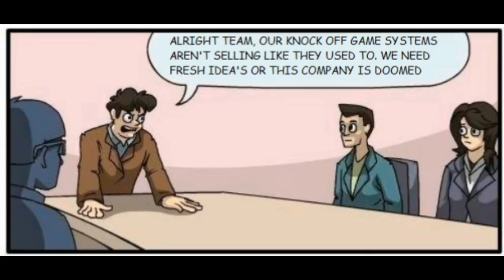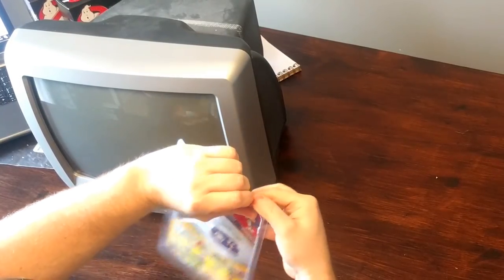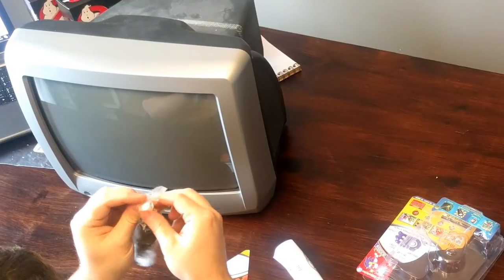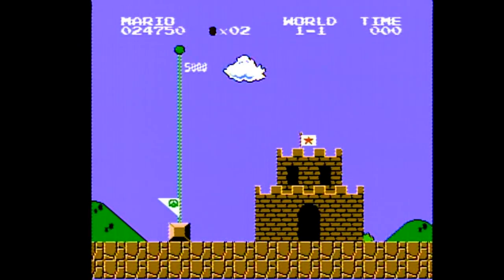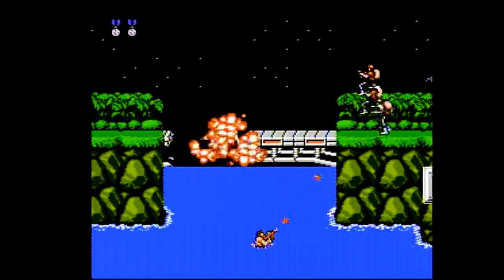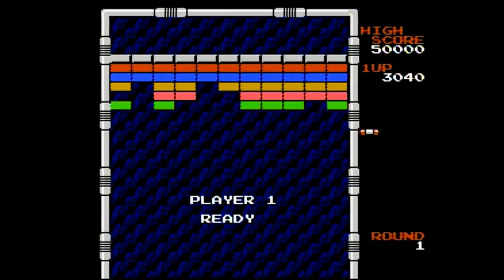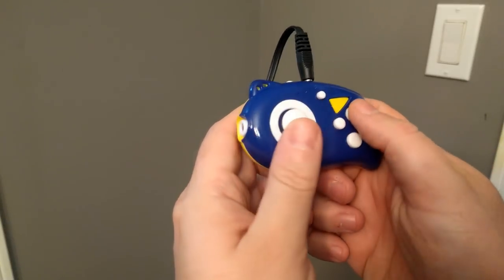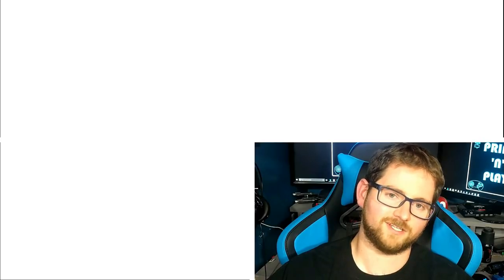The Sonic Famiclone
I'm not sure why this exist. With the brains of an italian plumber and the speed of a chilidog powered hedgehog, this Famiclone has brand confusion down to a science.